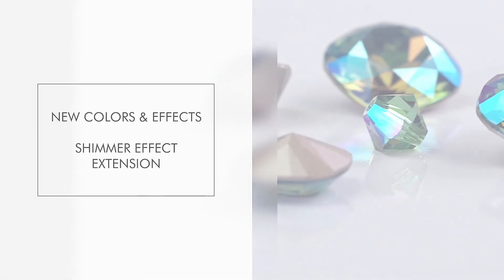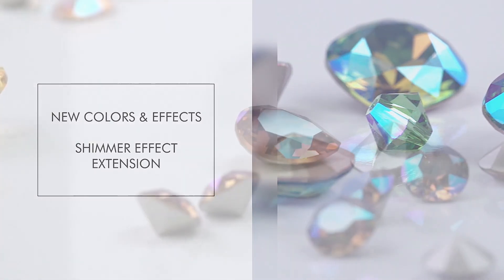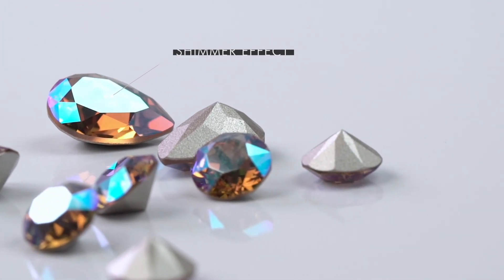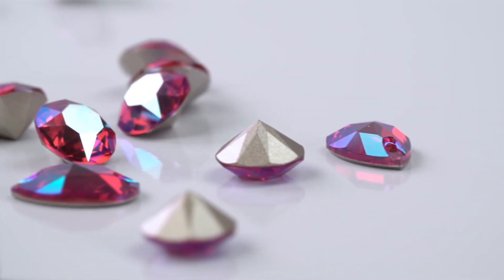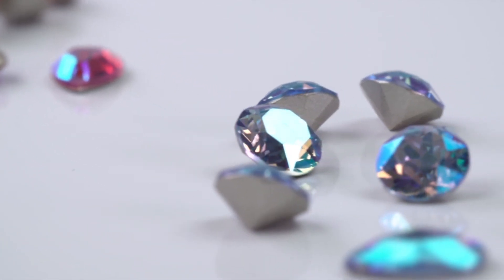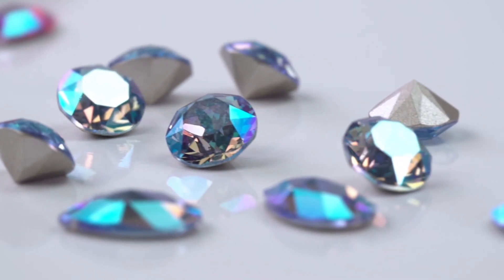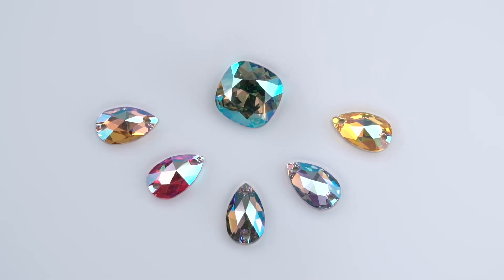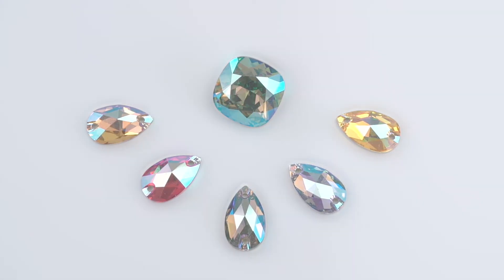Swarovski's New Crystal Shimmer Effect Available at Fusion Beads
The new Shimmer effect speaks to our increasing desire for heightened sensory experiences by merging futuristic shimmer with bold crystal colors in nature-tech, boundary-transgressing hues. Having launched the new Shimmer effect as part of our Spring/Summer 2018 Flat Back assortment, we are now making it available in further product groups.

All products are available from Fusion Beads!

Shop all beading tools and supplies including an extensive collection of Swarovski crystals